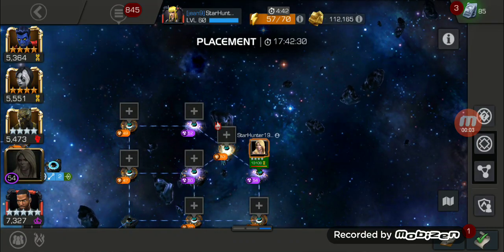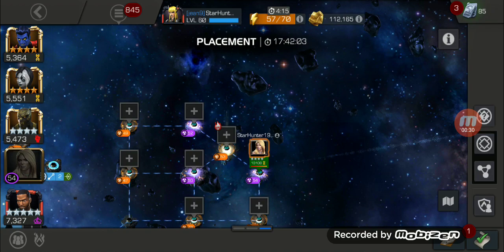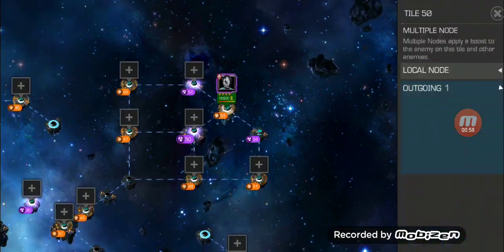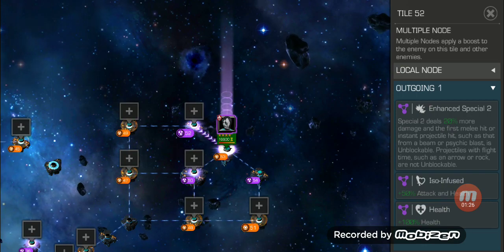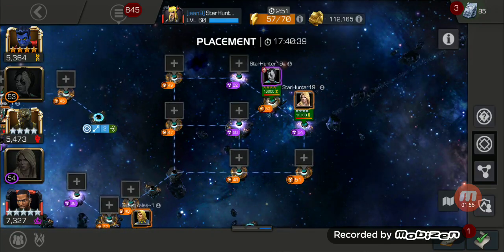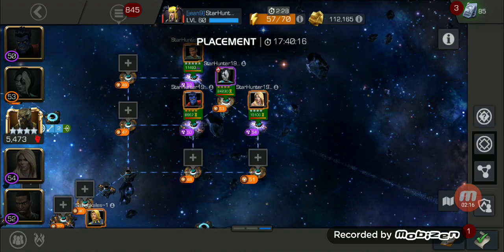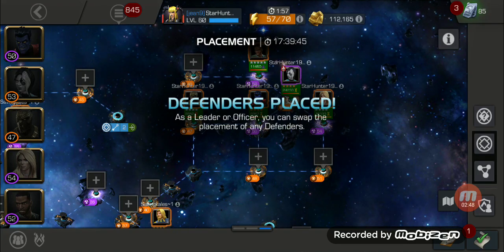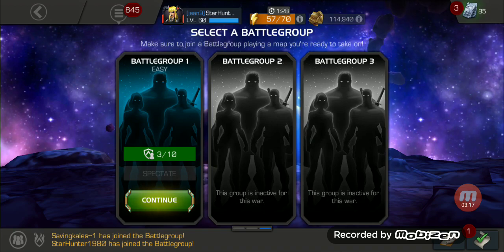Marvel contest of champions - alliance war defense placement